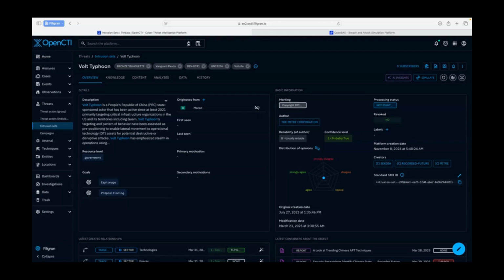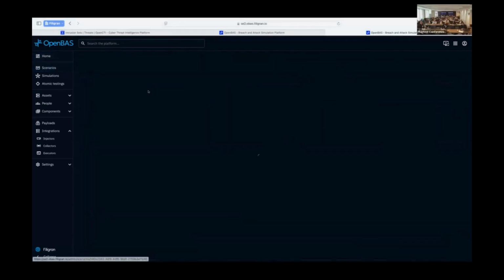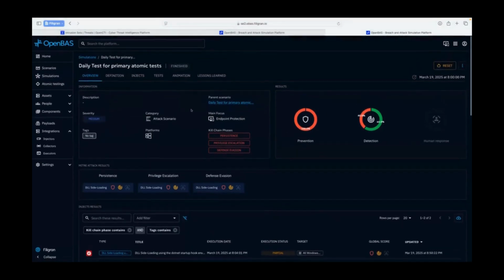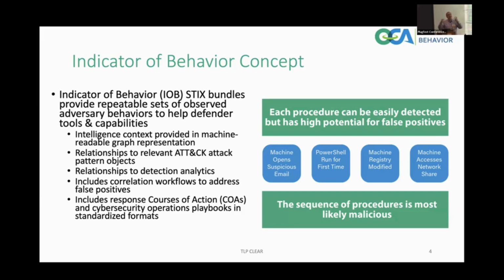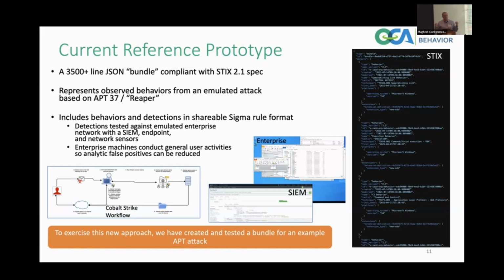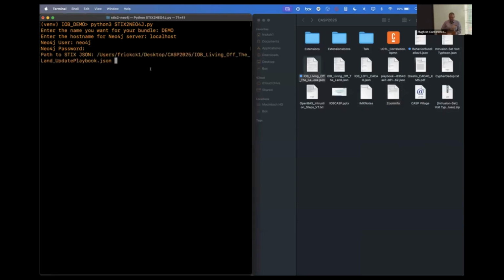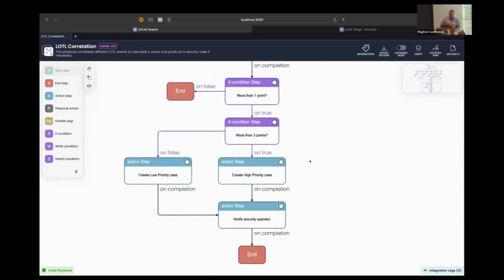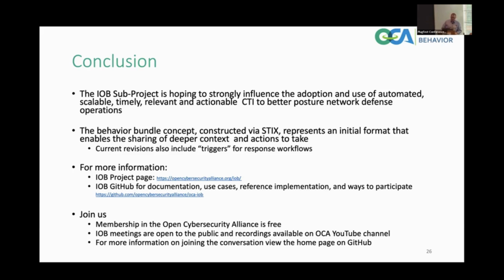Technical Block for Volt Typhoon Use Case 1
1. OpenBAS Attack Simulation: Kevin Libby, VP, Global Solutions Engineering & Daniel Wilkinson, Vice President of Sales, Filigran

2. Indicators of Behavior Demo: Charlie Frick, Principal Staff, Johns Hopkins University APL & Jason O’Connor, Software Engineer, Johns Hopkins University APL